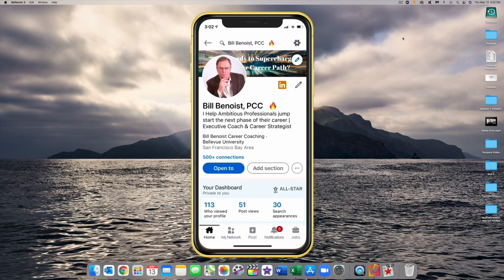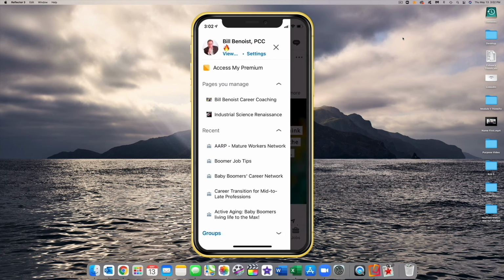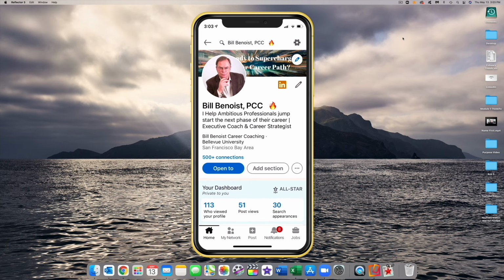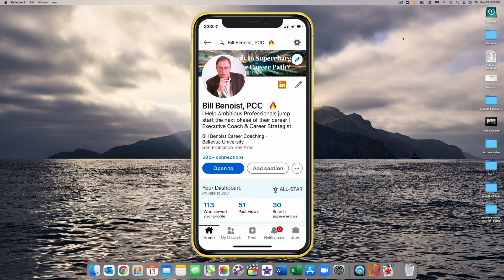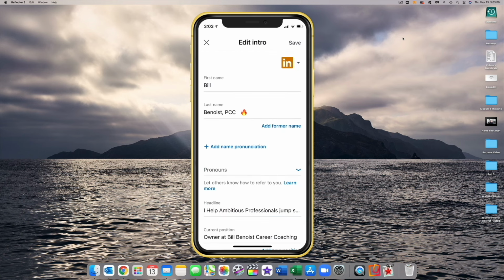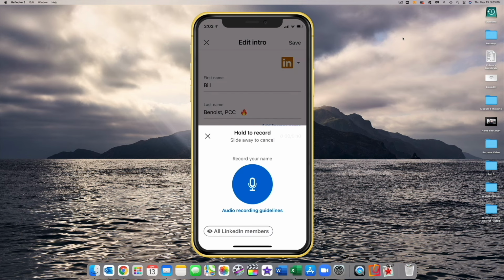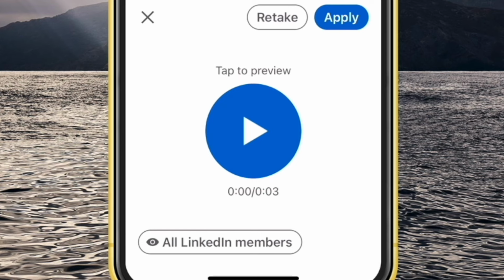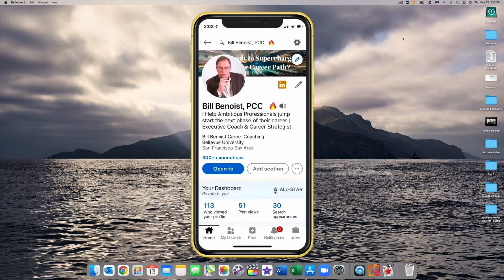Get Connected - Add Name Pronunciation to Your LinkedIn Profile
Adding your name pronunciation to LinkedIn can make your networking profile a lot more interesting and helpful. In this video, I will show you how to add your name pronunciation to your LinkedIn profile, and also how to add the speaker icon so that your LinkedIn profile can be more interactive.

If you're looking to improve your LinkedIn profile, then this video is for you! By following along, you'll be able to add your name pronunciation to your profile and make it more interactive for your contacts. Not only that, but you'll also learn about the speaker icon on LinkedIn, which can help you connect with more people!